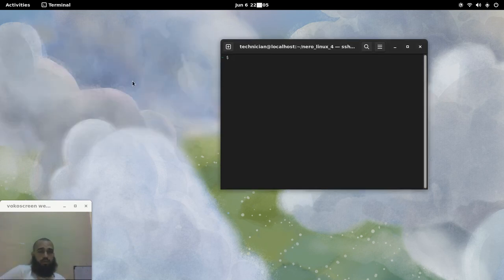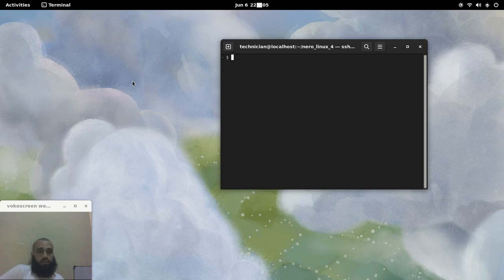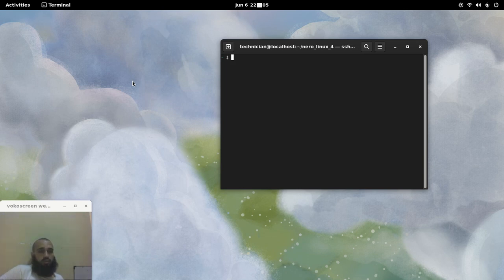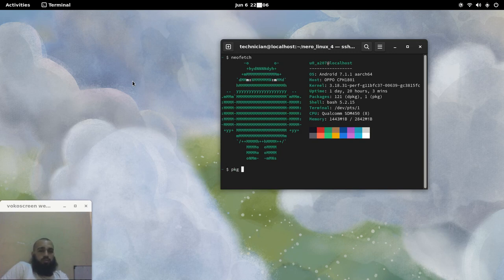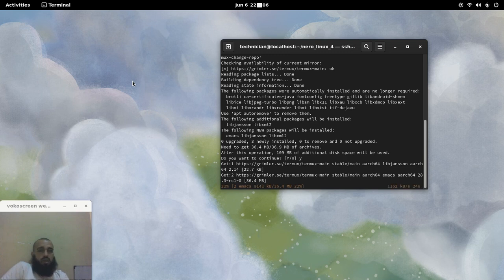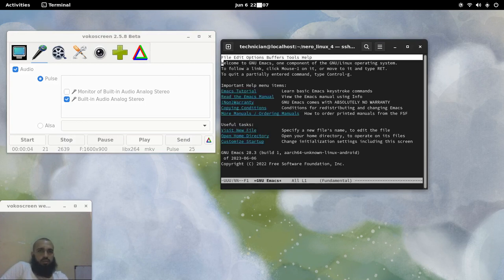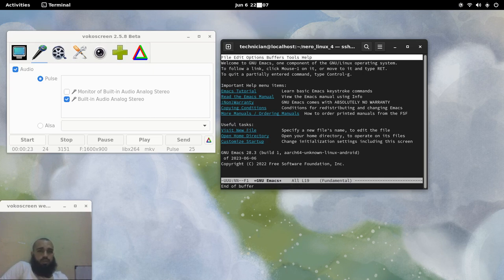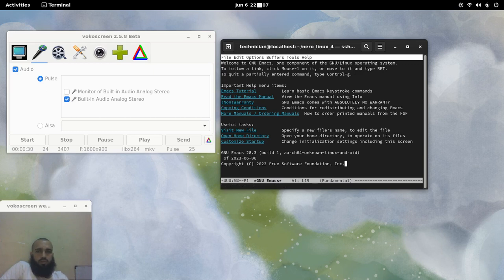Install emacs on Android using Termux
emacs on android, you must have termux installed simply run:
pkg install emacs